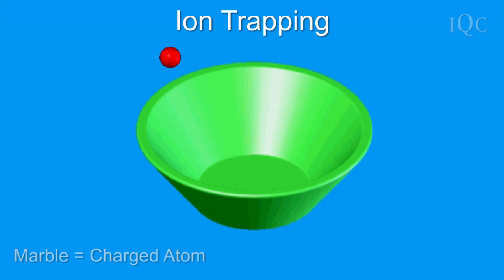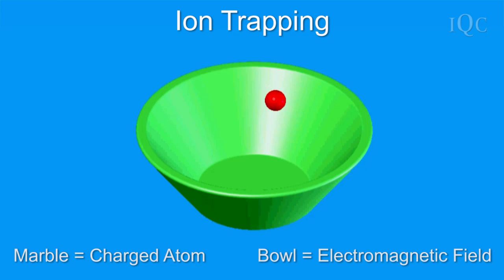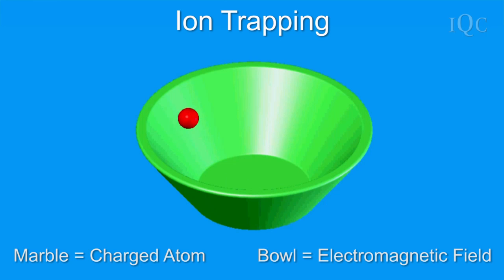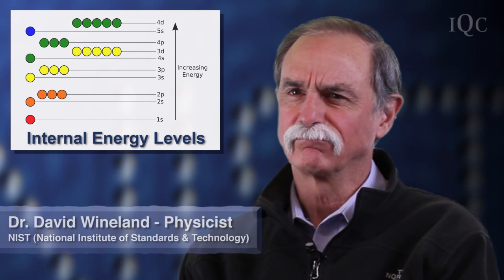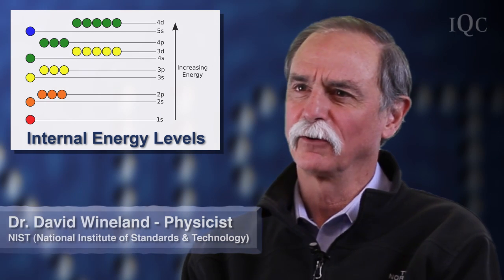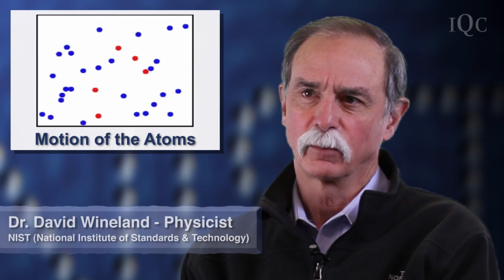Ion Trapping - Dr. David Wineland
In an interview at the Institute for Quantum Computing, Dr. David Wineland of NIST (National Institute of Standards and Technology) explains the concepts and science behind ion trapping.

Wineland delivered the Quantum Frontiers Distinguished Lecture at the University of Waterloo on January 19, 2012.

Wineland is a Fellow of the National Institute of Standards and Technology and group leader of the Ion Storage group in the Time and Frequency Division at NIST Boulder, CO.